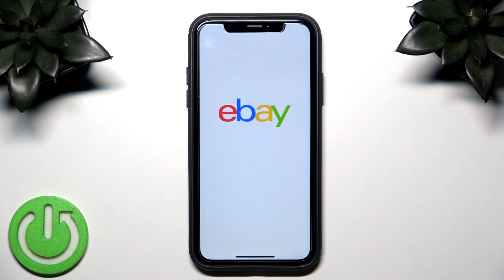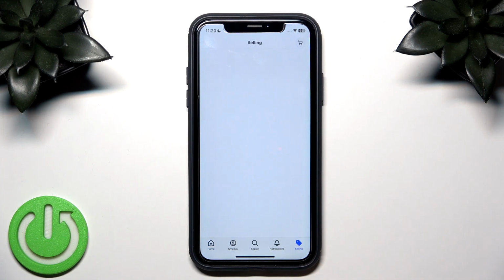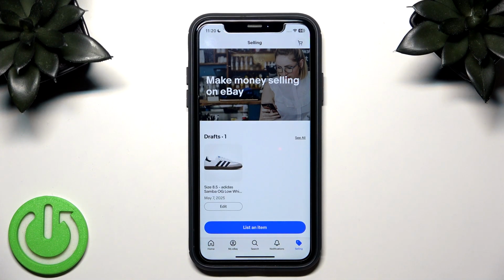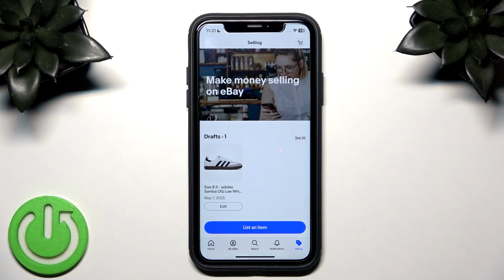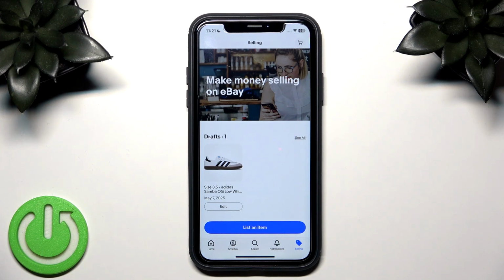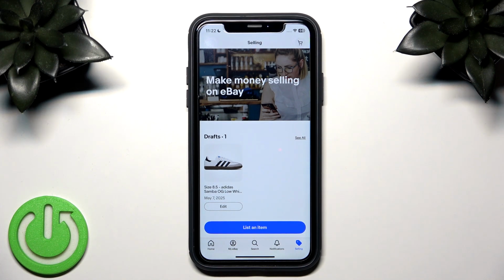How to Optimize your Ebay Store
Want to boost your sales and attract more buyers on eBay? In this video, we show you step-by-step how to optimize your eBay store using the eBay app on your phone. Learn how to update your store logo and banner, write a clear store description, feature your best listings, and use strong keywords in your item titles. Follow these simple steps to make your eBay store look professional and improve your search visibility. Whether you’re new to eBay or looking to grow your business, these tips will help you get the most out of your eBay store.

How to optimize your eBay store for more sales?
How to update store logo and description on eBay app?
How to use keywords and feature listings in your eBay store?

0:00 Introduction
0:08 Open eBay app and access selling section
0:19 Manage store settings
0:30 Update store logo and banner
0:48 Edit store description
1:02 Feature your best listings
1:17 Review item titles and keywords
1:48 Set competitive pricing and shipping
2:01 Add new listings regularly
2:19 Final tips and summary